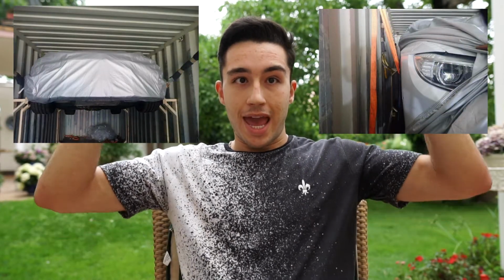SHIPPING A CAR TO EUROPE: Why I shipped my car instead of selling it.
Hey guys!! In todays video I'm talking about what I learned when I had my car shipped to Germany. When moving to Germany I had to decide between selling my car in Canada and buying another one in Germany or having my car shipped. So I'll also be talking about what made me go this route.

CAMERA SETUP:
- Sony A6500